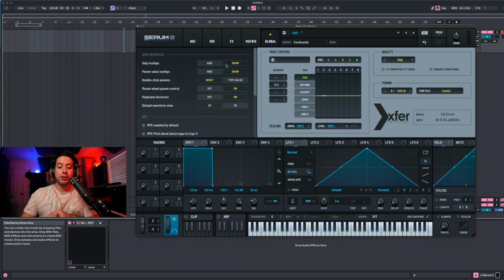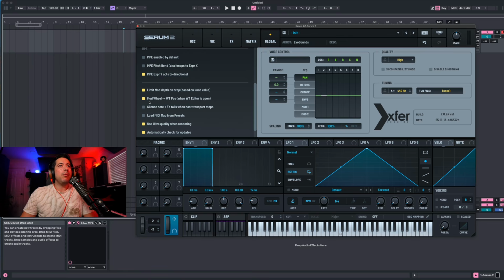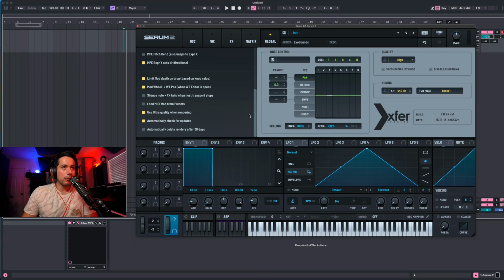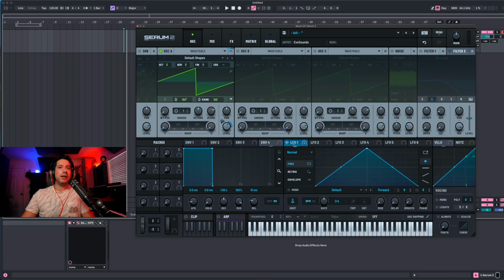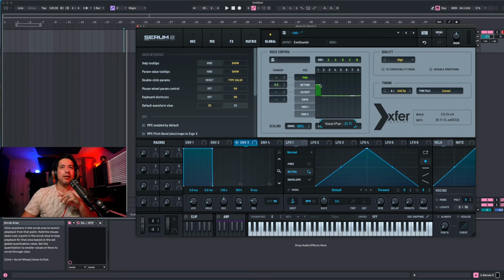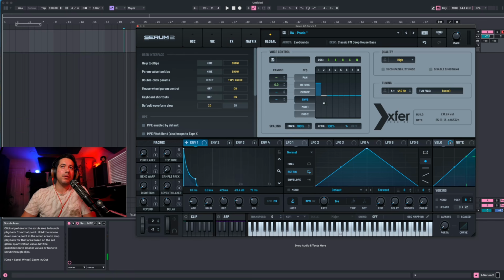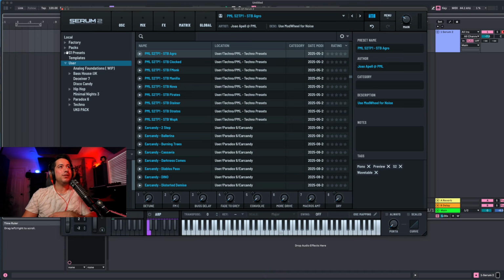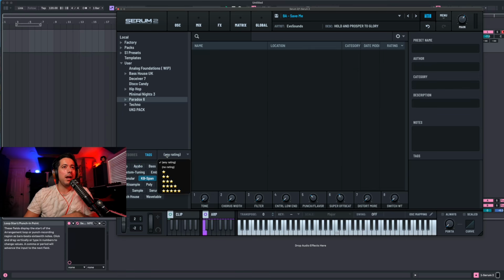Complete Guide To Master Serum 2 EP12 - Global Section Explained (Voice, Drift, Unison, Pan)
Hey there,

In this video, we're going to be going over the global section inside of Serum 2 and the preset section, where you're going to be able to view all the presets you have but also do some very interesting stuff that not many people talk about. In the global section, we're going to be able to bring the synths to life using the voice mod section, where we can create a bit of analog movement, as well as various other cool techniques.

Cheers

Timestamps
00:00 Intro
00:30 The Global Section
10:18 The Presets Sections
13:12 Outro